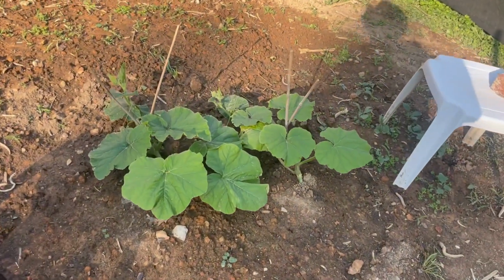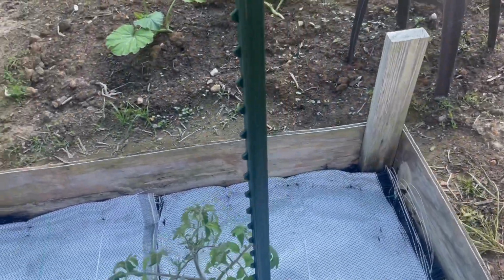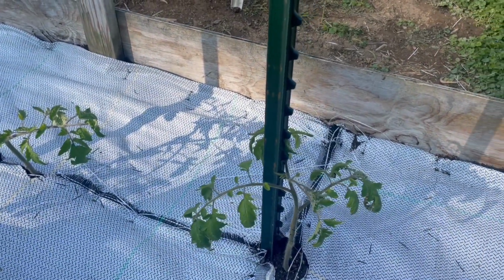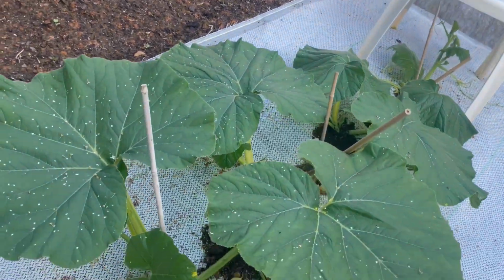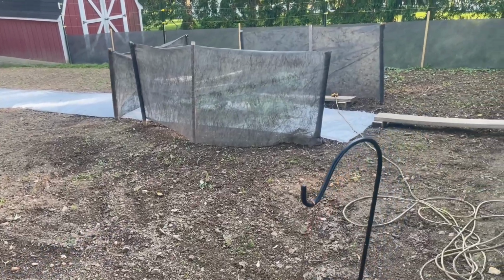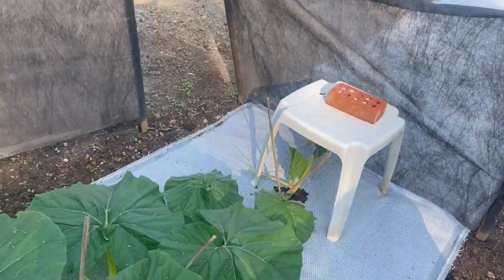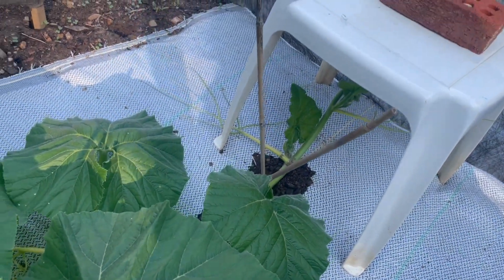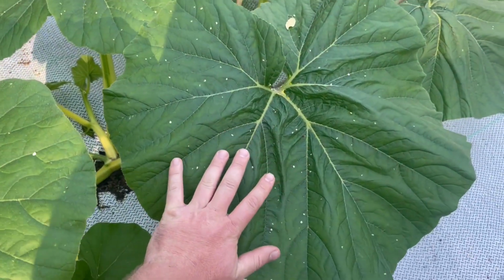Doc's Giant Pumpkin Growing Part #6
Full patch overview with current thoughts and near future expectations discussed.